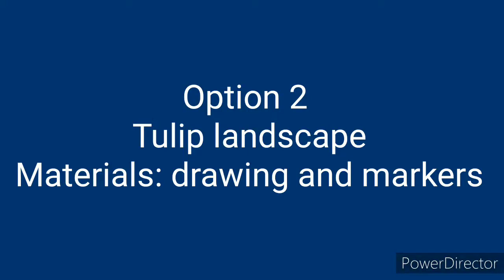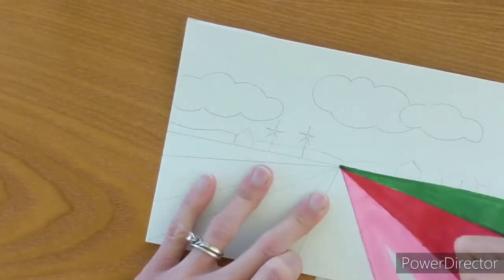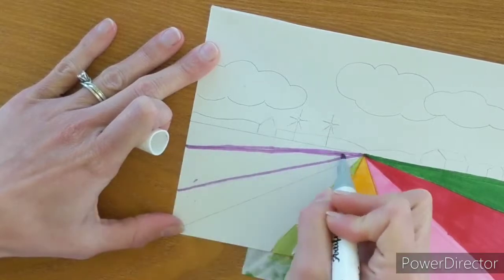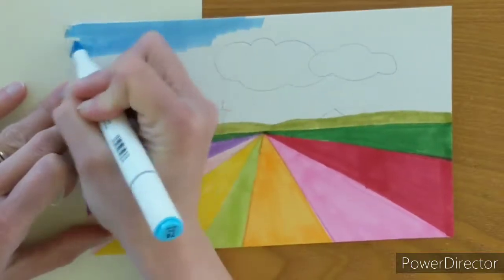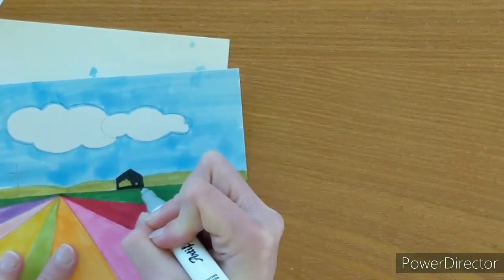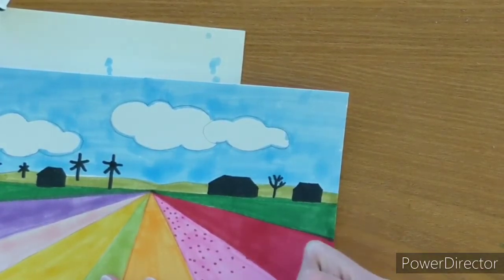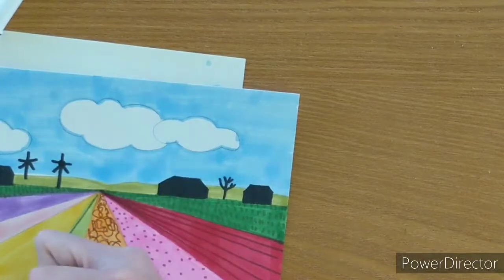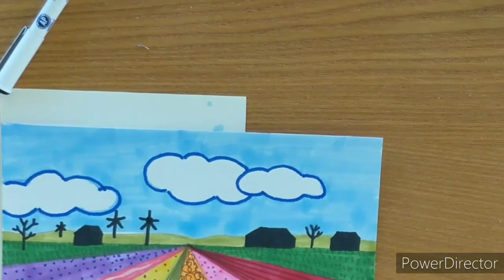option 2 tulip fields week 2 color